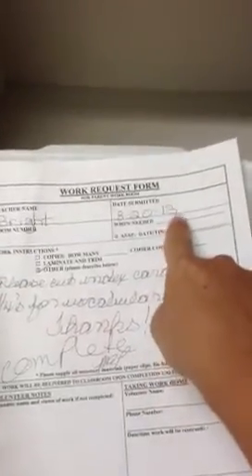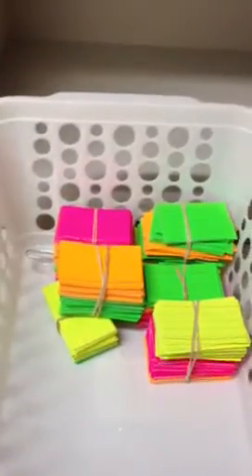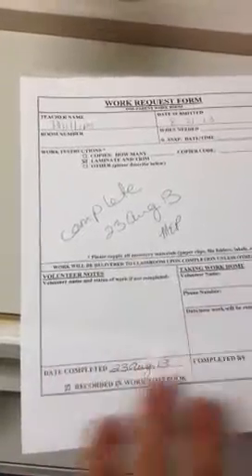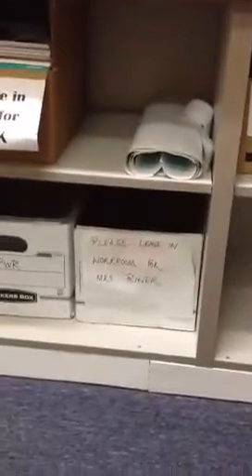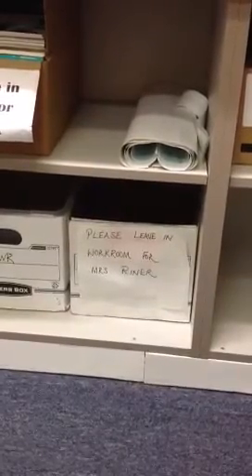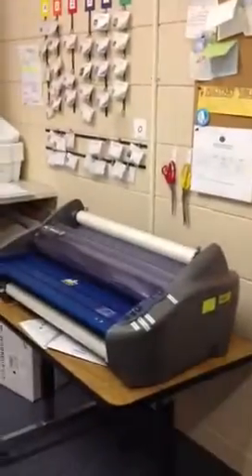Parent work room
This video will explain how to work in the parent work room at RES Elementary School.